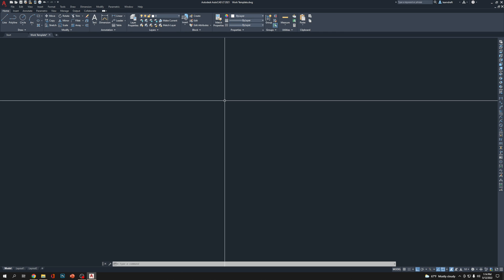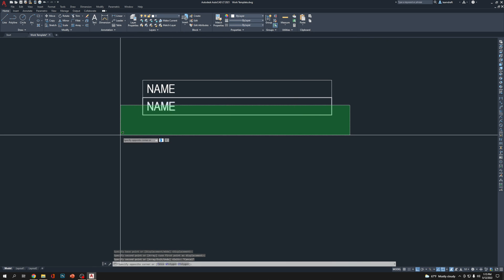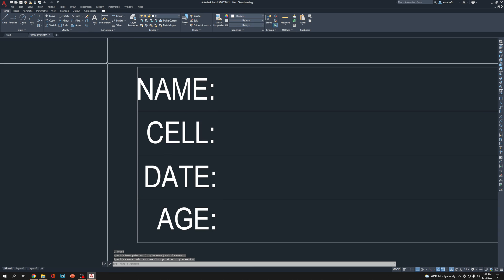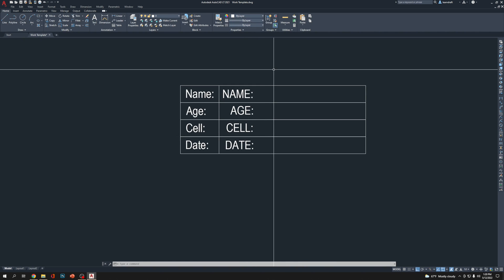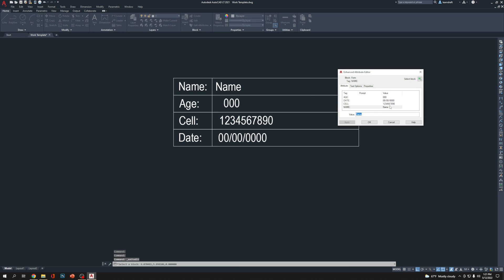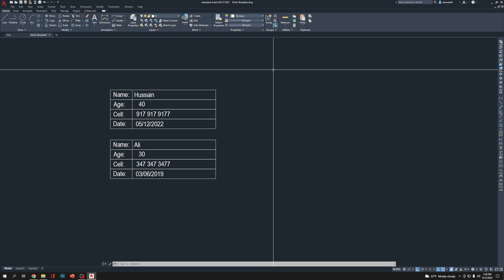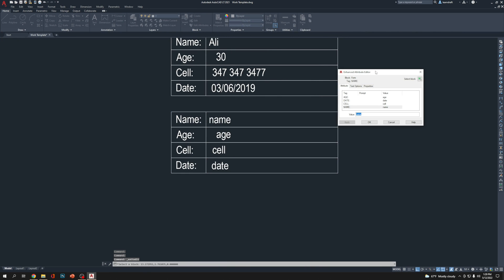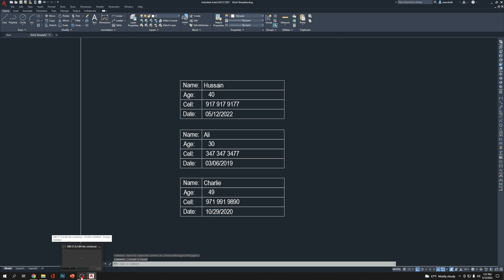How to create attribute and block in AutoCAD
Welcome! Thank you for visiting my Channel. I'm 20 plus years of experienced AutoCAD expert. Worked in several fields and gain a mixed experience in design & drafting. See you around :)